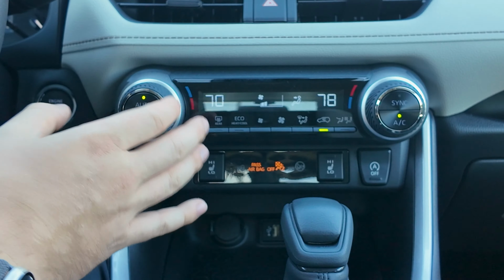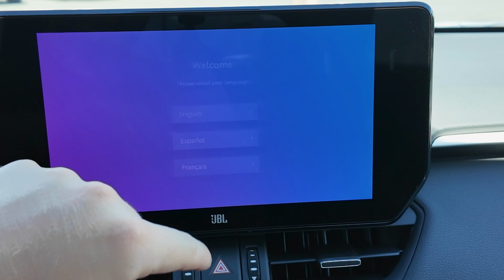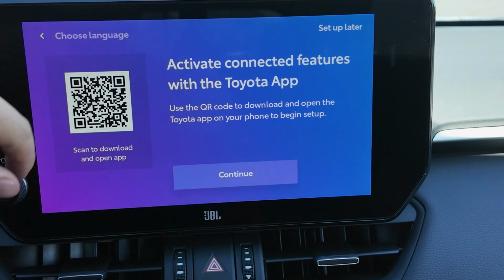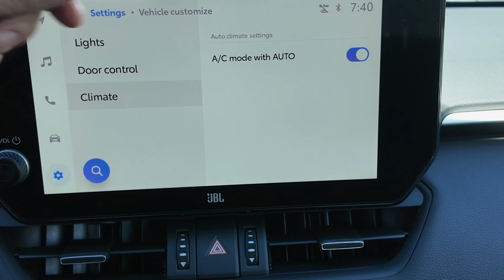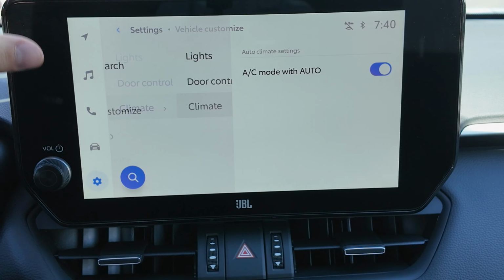How to use your Rav4's Dual Climate Control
A quick how to on how to use your 5th Generation Toyota Rav4's Dual Automatic Climate Control. And how to use the Heated/Ventilated Seats!

Dual Climate Applicable to: LE (Hybrid Only), XLE, XLE Premium, Adventure, Woodlands Edition, SE, XSE, TRD Off Road, and Limited.

Heated Seats Applicable to: XLE (Weather Package), SE (Weather Package), XLE Premium, XSE.

Heated and Ventilated Seats Applicable to: Limited